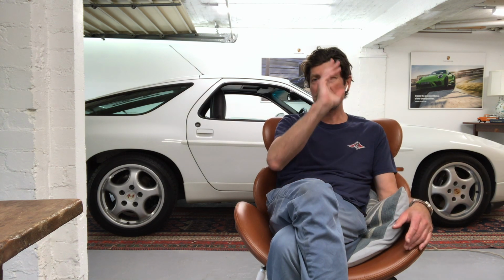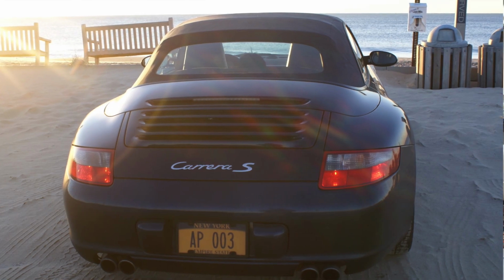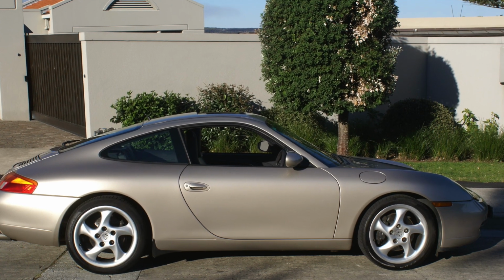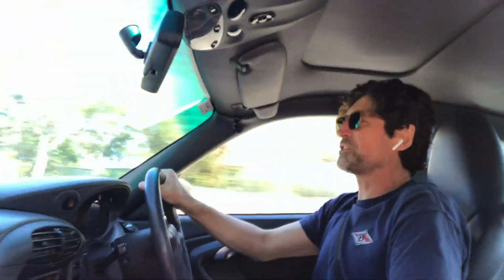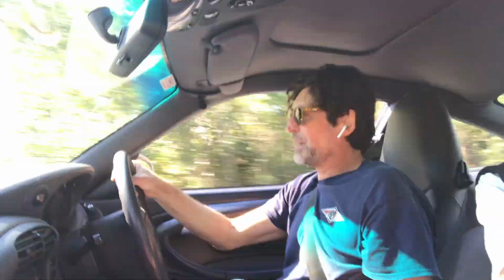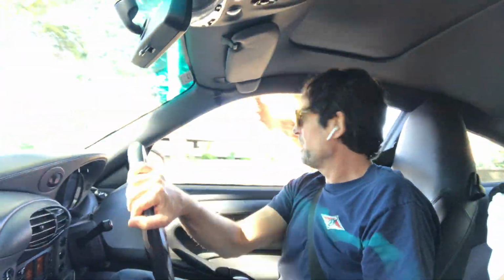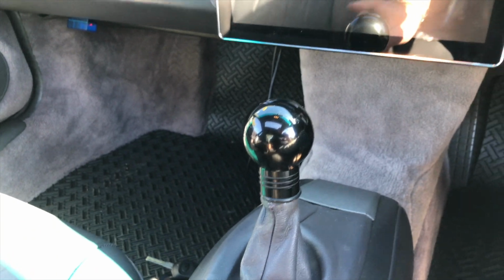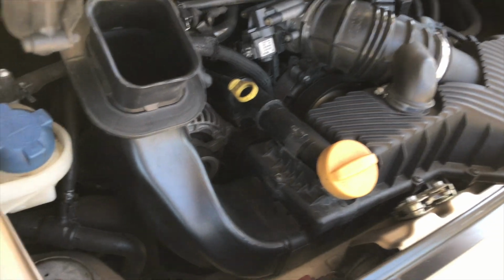WHY BUY A PORSCHE 996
The 996 is currently the bargain 911, significantly cheaper than earlier 964 and 993 and also later 997 models - but that is not the only reason to buy a 996 - they remain at their core a true 911 with amazing driving experience, largely missing from most new models and then original acclaim they received will ensure current buying prices will be short-lived as their appeal becomes more apparent with time,.